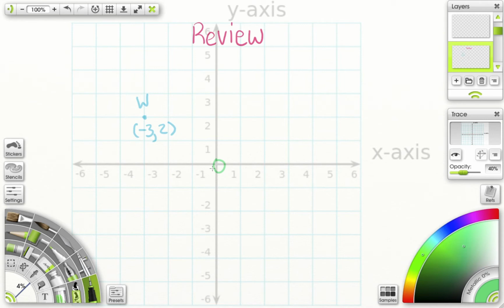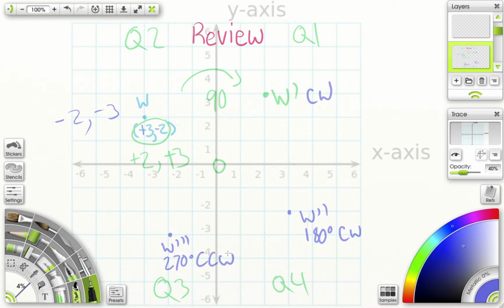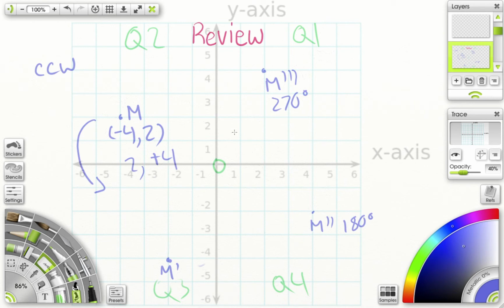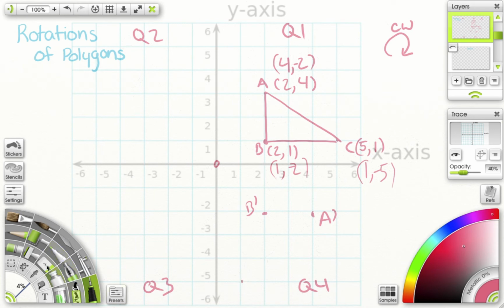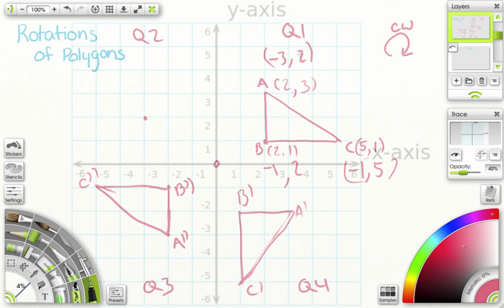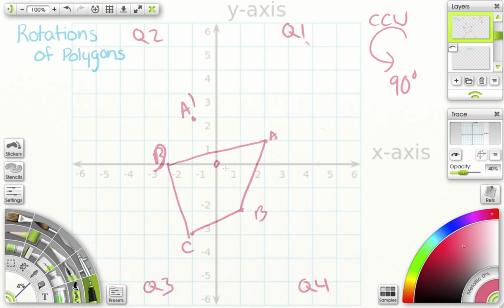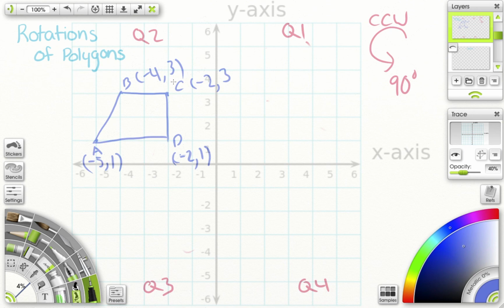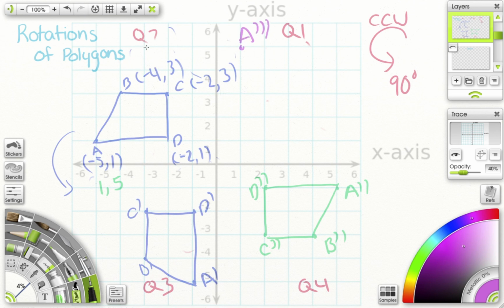May 20 - Grade 8